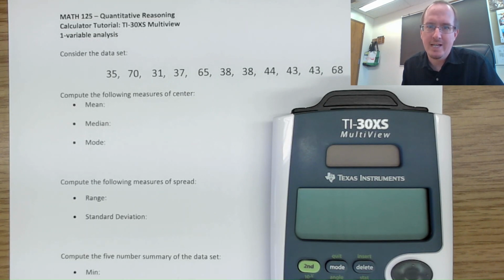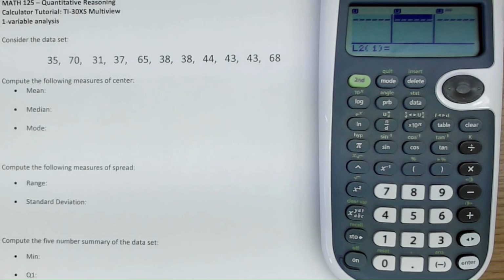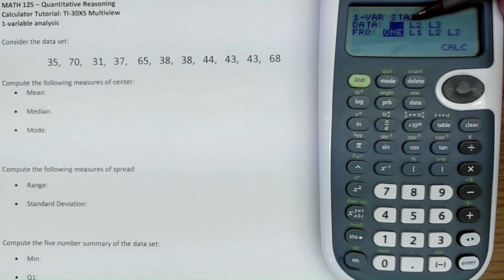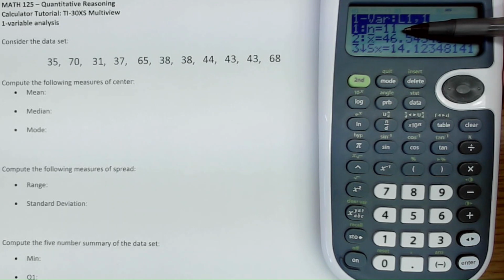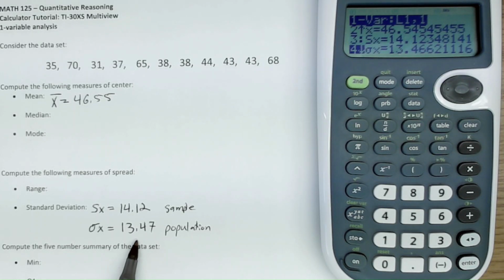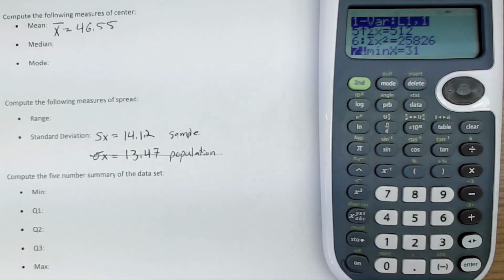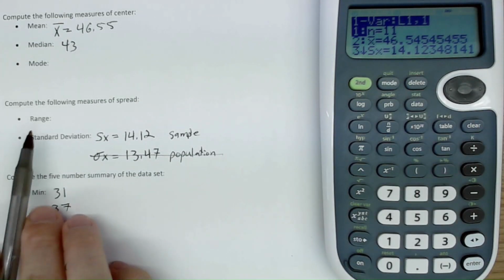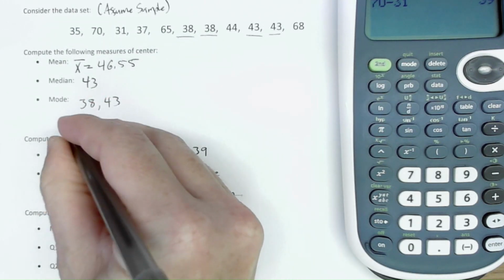One Variable Analysis part 1 - Statistics - MATH 125 Calculator Tutorials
This video uses a TI 30XS MultiView Calculator to compute a 1 variable statistical analysis.  This video was created for use by MATH 125 students at Ball State University.

For a breakdown of how you can walk through this problem step by step in a more basic scientific Calculator, see the following video: